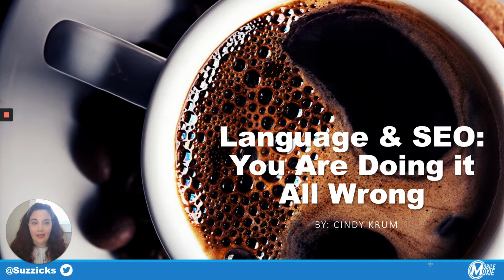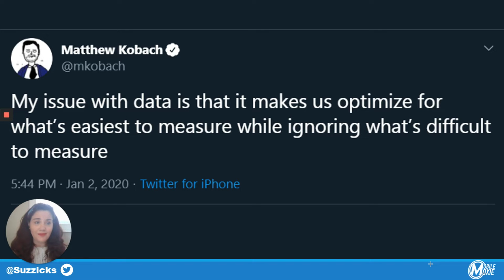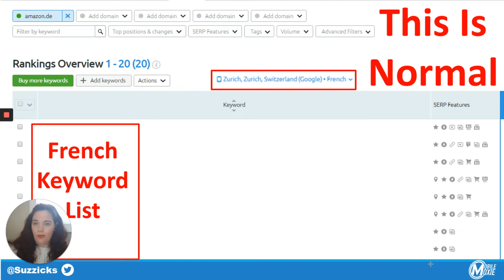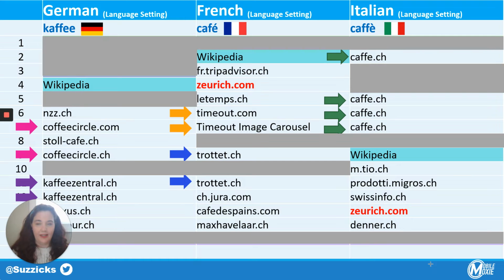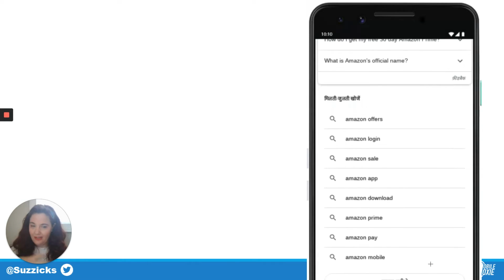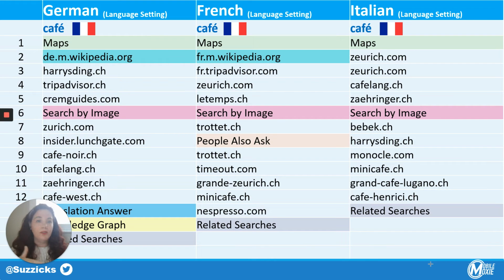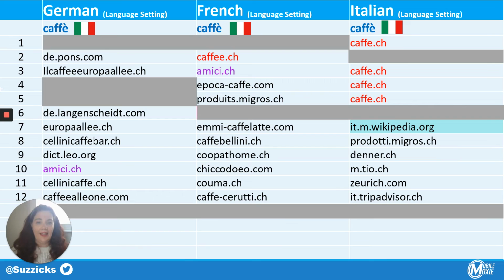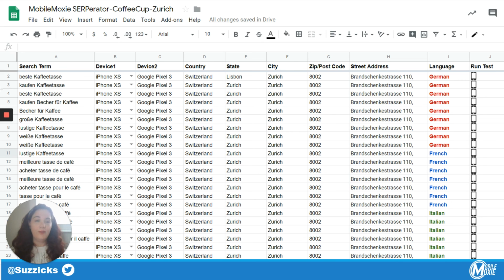Ryte- BetterTogether - Language & SEO - Cindy Krum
Learn exactly what you are doing wrong, and how you can track international and multi-lingual SEO much better, in a way that shows you where the real successes and opportunities are! This was originally broadcast as part of the Ryte BetterTogether web conference - A COVID19 event to help marketers and SEO's with a free conference and networking event.